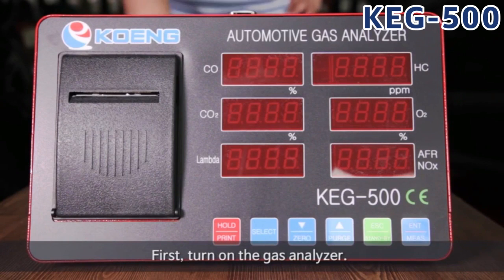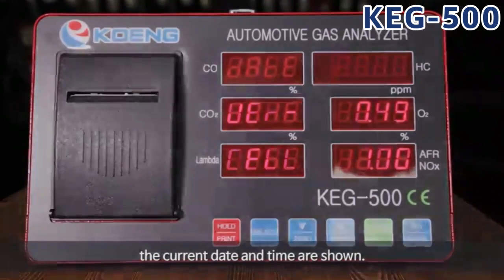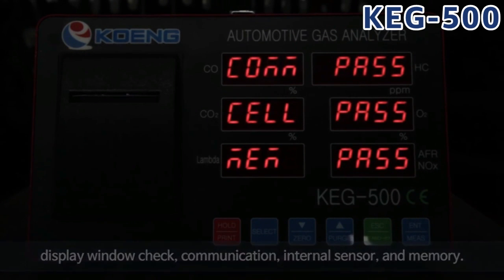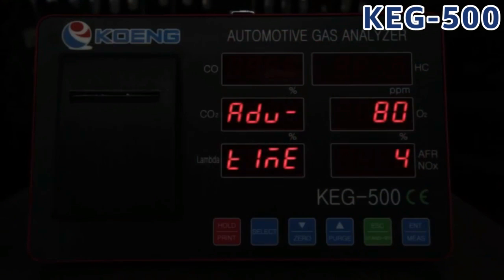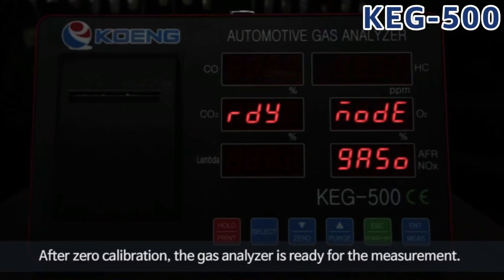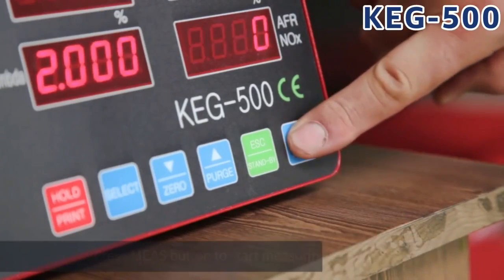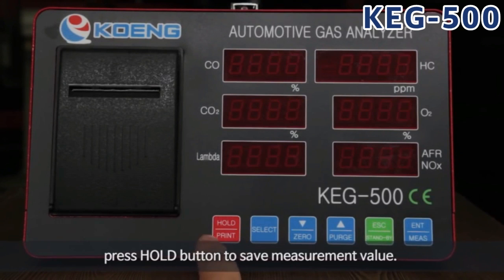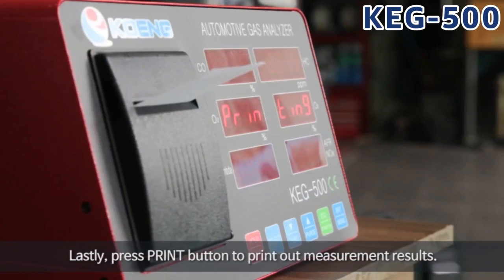Automotive Gas Analyzer KEG-500 High quality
KOENG Emission Automotive Gas Analyzer KEG-500 High quality, Made in Korea